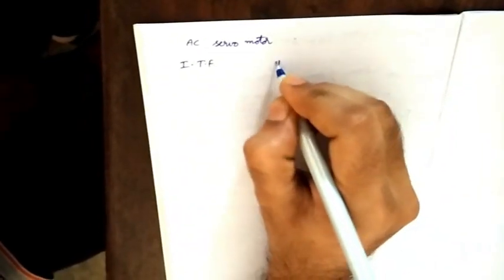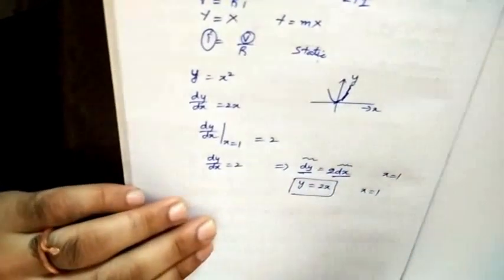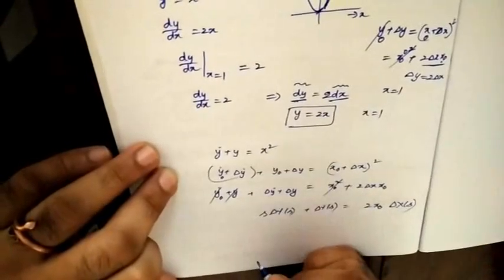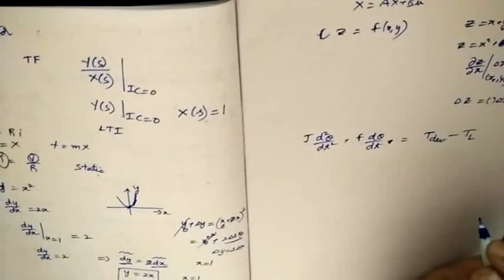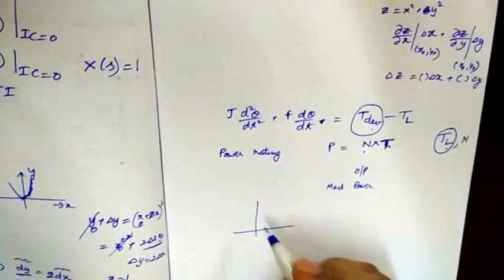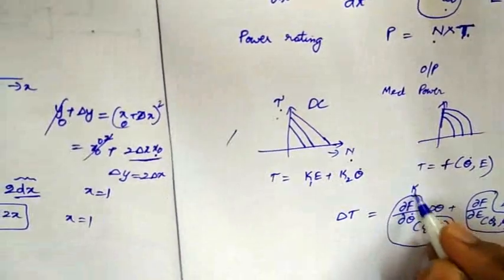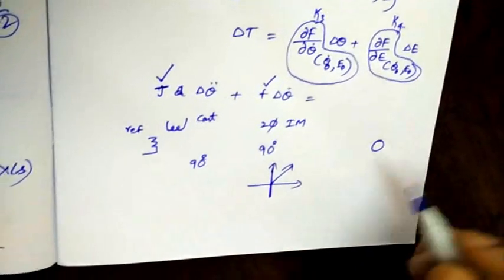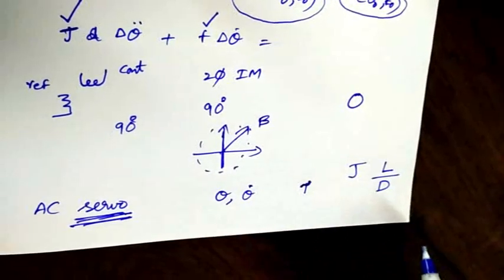Incremental transfer function of AC Servo Motor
Incremental transfer function